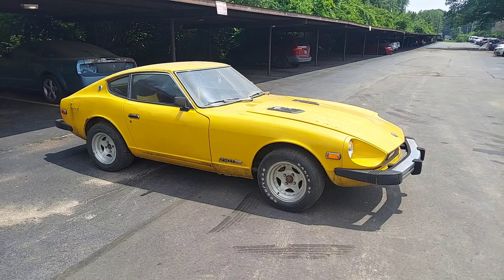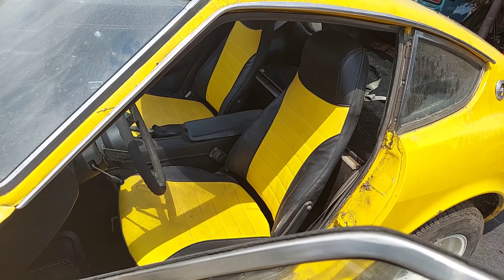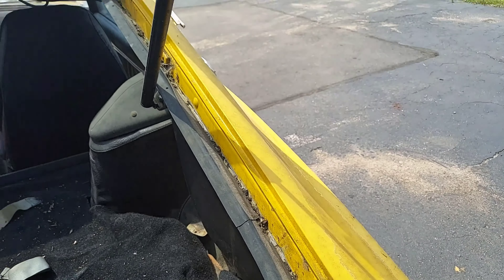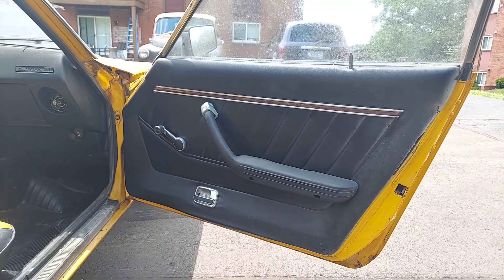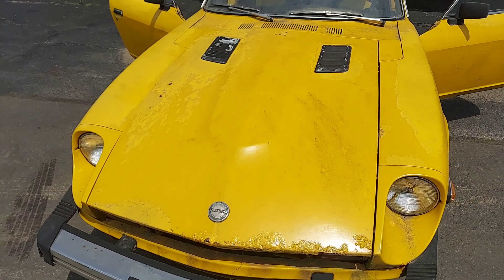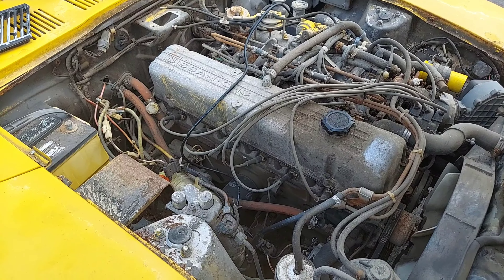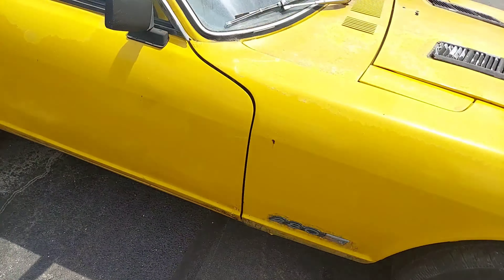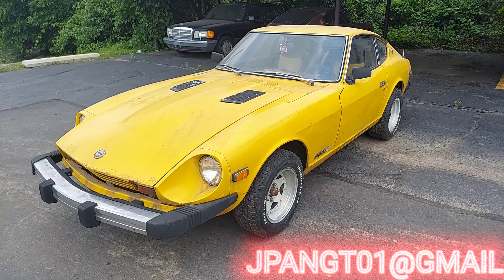FOR SALE: 1977 DATSUN 280Z aka PROJECT OVERSPRAY WALK AROUND VIDEO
Selling 1977 Datsun 280Z aka Project Overspray.
Located in Indianapolis Indiana U.S.A.

L28 with 4 Speed Tramsmission. All glass intact. Clean interrior with custom black and yellow seats. Has rust in usual spots and will need some floor pan / frame rail work along with battery tray area. Comes with extra 6 into 2 header.
Clean Title in hand and in our name along with keys.
Now on Ebay in link!
$5,000 OBO.

Thanks!

And join our Facebook group (Japanese Parts And Needs). Like. Share... you know the rest 😎.

~ Team JPAN ~